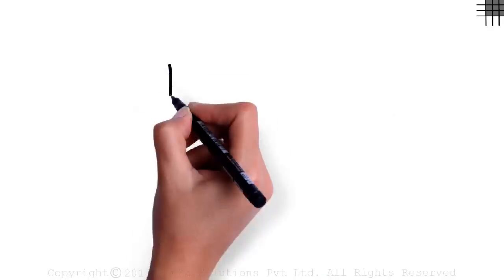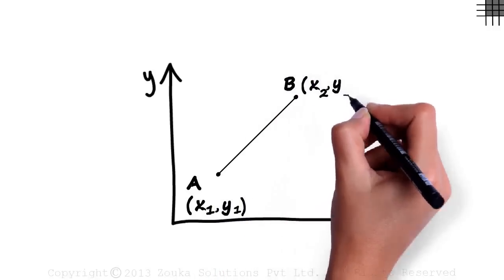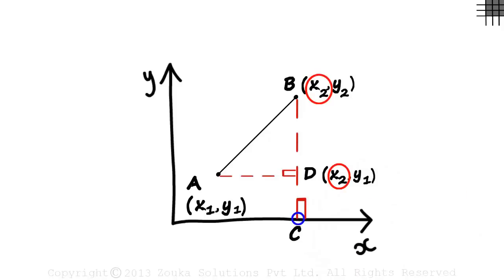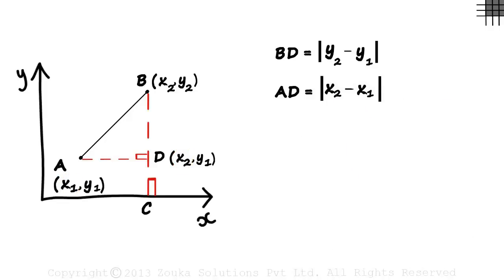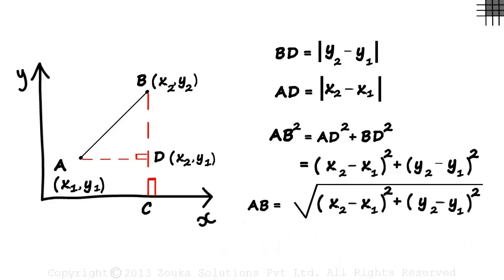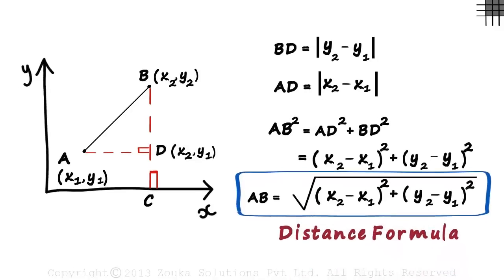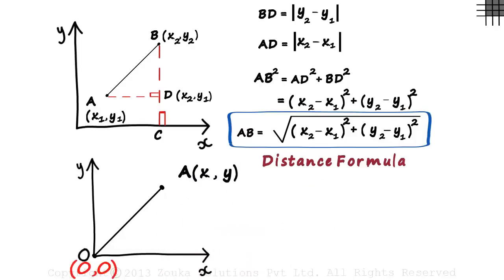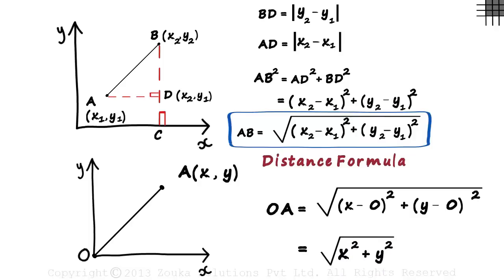What is the Distance Formula? | Don't Memorise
📅🆓NEET Rank & College Predictor 2024 To learn more about Co-ordinate Geometry, enrol in our full course now

In this video, we will learn:
0:00 Introduction
0:18 Pythagoras theorem
1:50 distance formula
2:10 special case of the distance formula